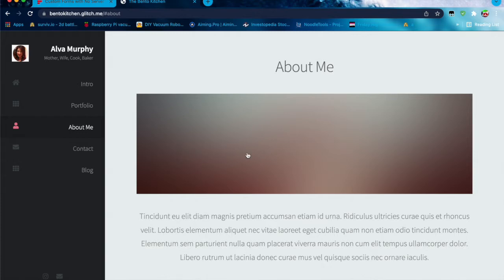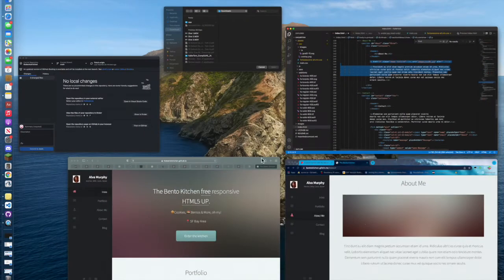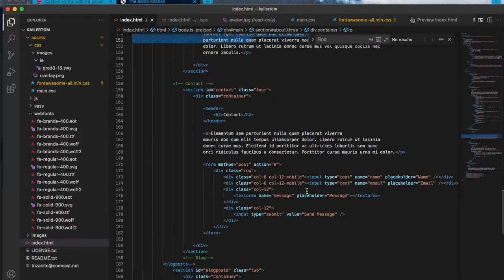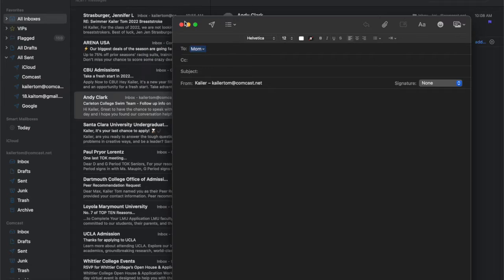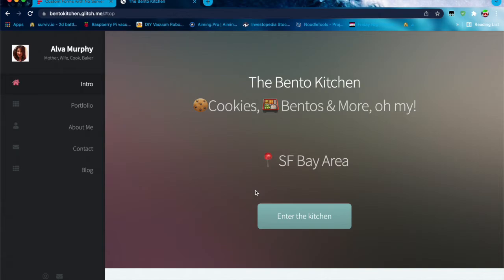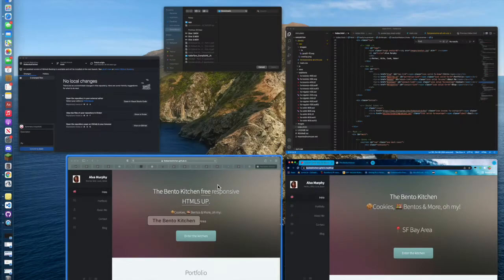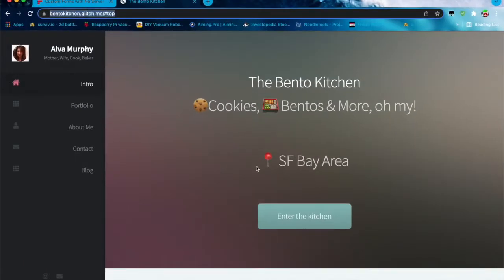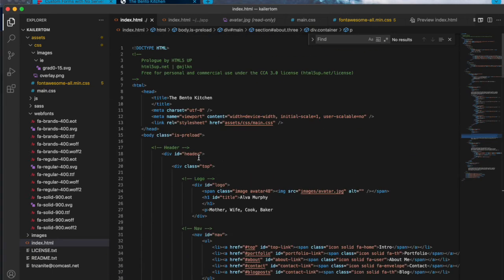Comp SCI IA Criterion D